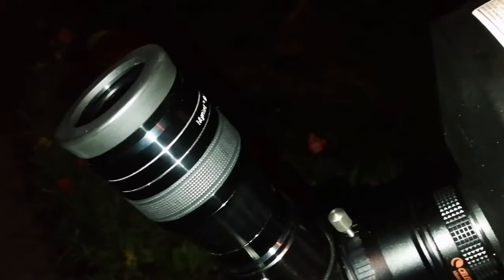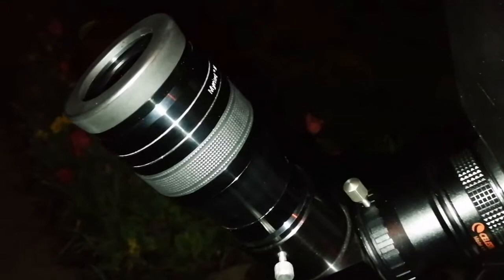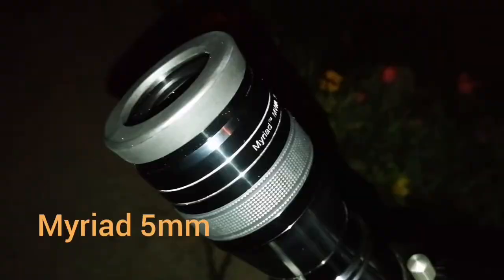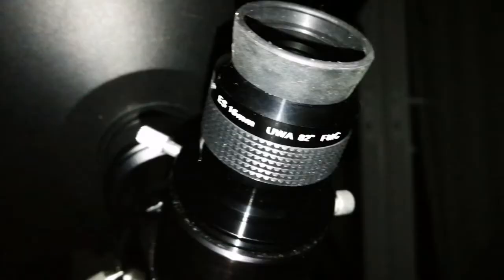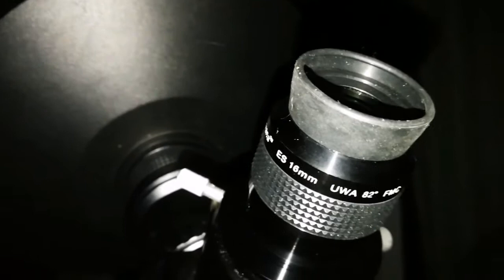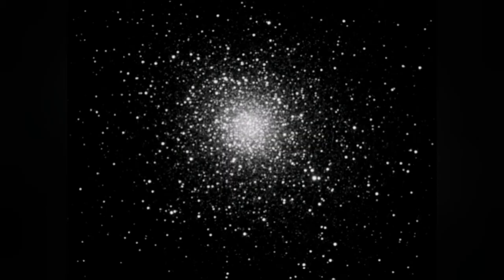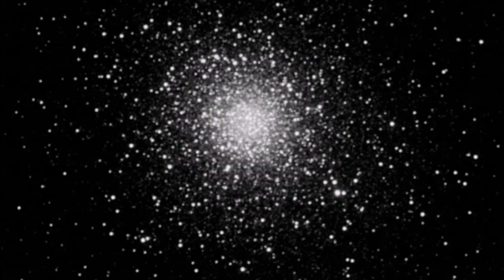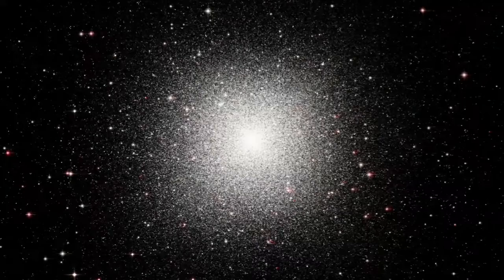Observing Messier 5 (M5) Globular Cluster In Serpens Caput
In this video I have used these optical instruments:
Meade LX90 ACF 8 Inch Schmidt-Cassegrain Telescope.
Celestron 0.63X focal reducer.
Unbranded Chinese 2 Inch Star Diagonal.
Skywatcher Myriad 5mm 110 Degree Eyepiece.
Messier 5 or M5 (also designated NGC 5904) is a globular cluster in the constellation Serpens. It was discovered by Gottfried Kirch in 1702.

M5 is, under extremely good conditions, just visible to the naked eye as a faint "star" 0.37 of a degree (22' (arcmin)) north-west of star 5 Serpentis. Binoculars and/or small telescopes resolve the object as non-stellar; larger telescopes will show some individual stars, some of which are as bright as apparent magnitude 10.6. M5 was discovered by German astronomer Gottfried Kirch in 1702 when he was observing a comet. Charles Messier noted it in 1764 and – a studier of comets – cast it as one of his nebulae. William Herschel was the first to resolve individual stars in the cluster in 1791, counting roughly 200.

105 stars in M5 are known to be variable in brightness, 97 of them belonging to the RR Lyrae type. RR Lyrae stars, sometimes referred to as "Cluster Variables", are somewhat similar to Cepheid type variables and as such can be used as a tool to measure distances in outer space since the relation between their luminosities and periods are well known. The brightest and most easily observed variable in M5 varies from magnitude 10.6 to 12.1 in a period of just under 26.5 days.

A dwarf nova has also been observed in this cluster.[9]